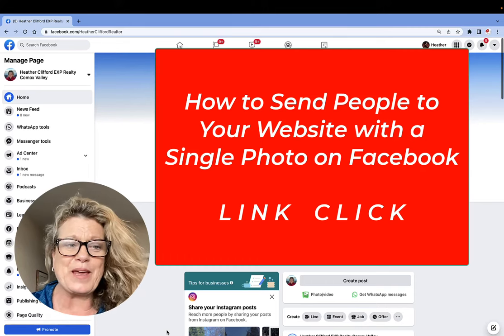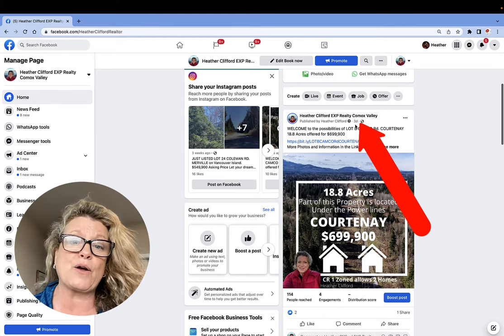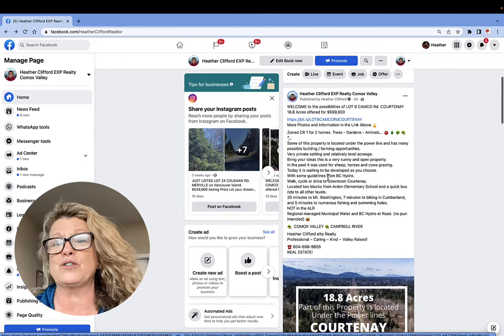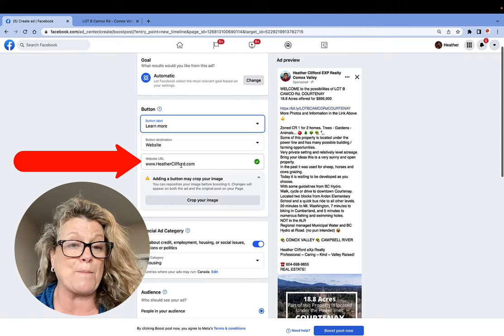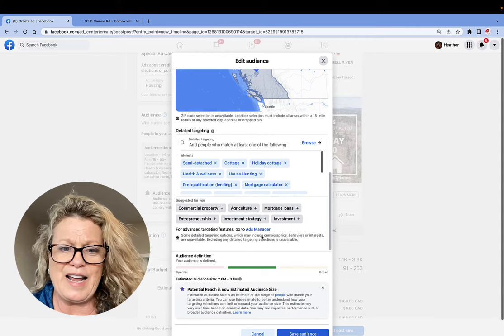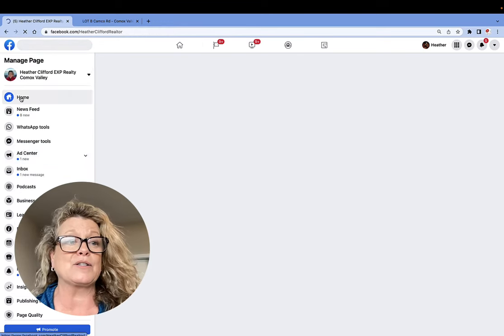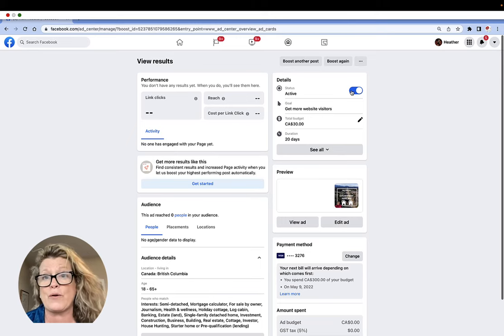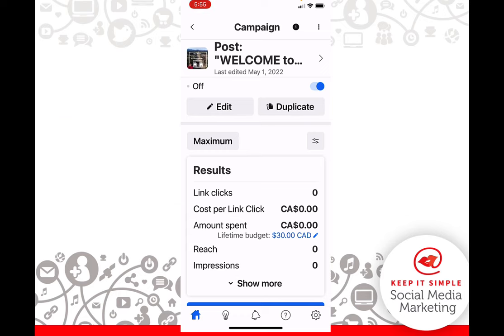How to Turn a Photo on Facebook into a Clickable Link to Your Website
How to Turn a Photo on Facebook into a Clickable Link to Your Website and for FREE... It's actually a trick...ssshhhh don't tell facebook!
Info below!